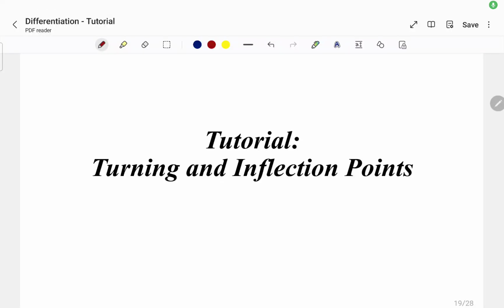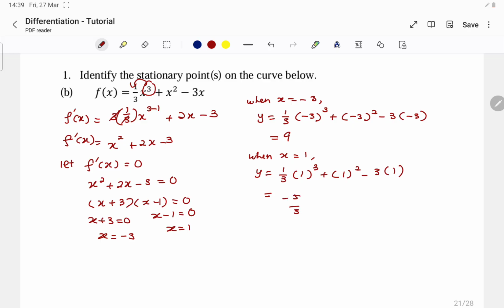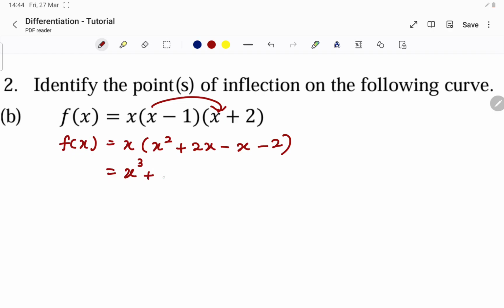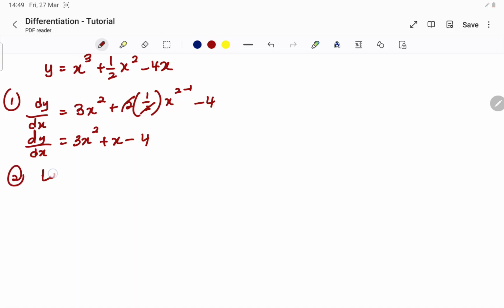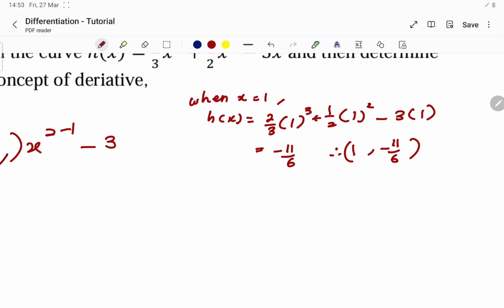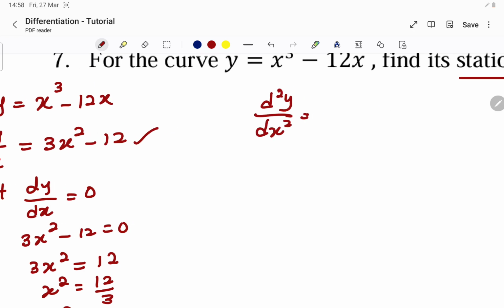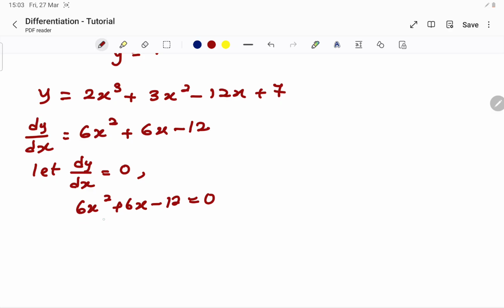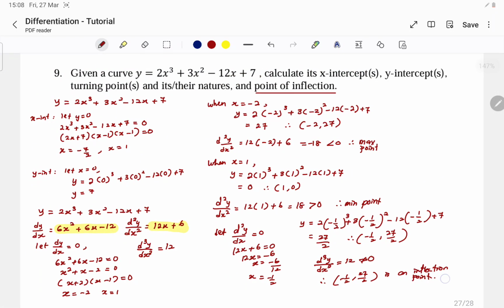CMFP0042 Mathematics - Differentiation (Tutorial - Part 2)